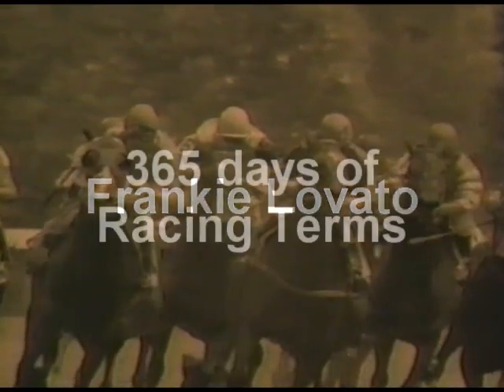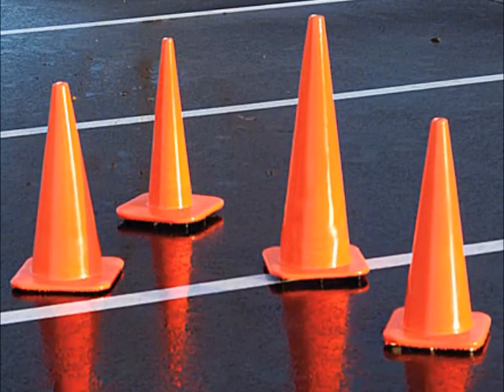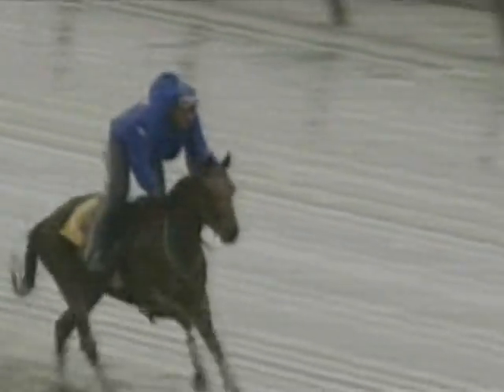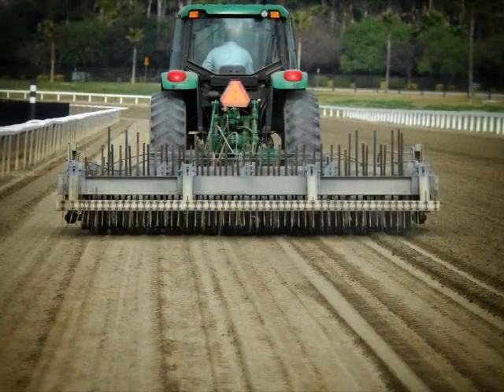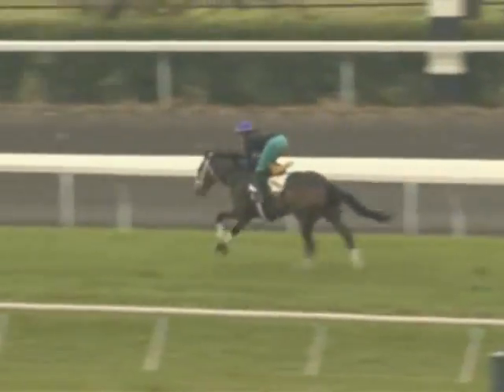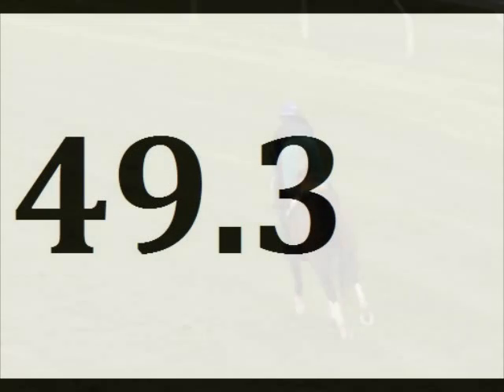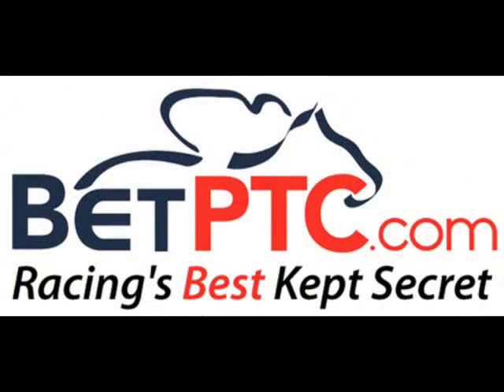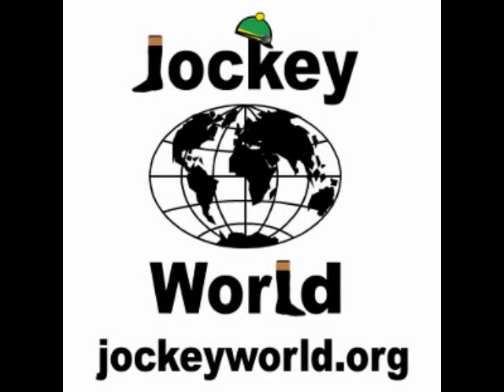Racing Term #80 "Dogs" of Frankie Lovato's 365 Days of Terminology